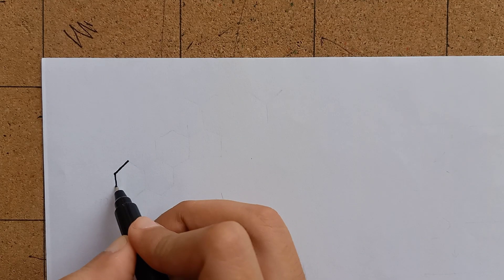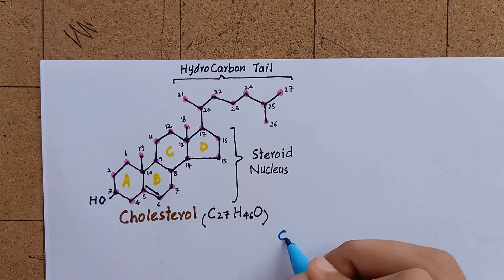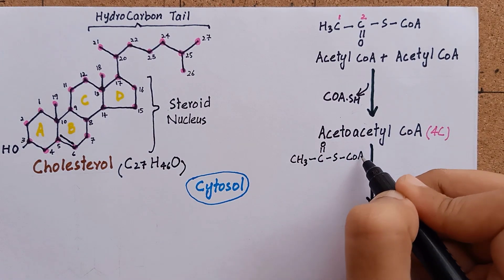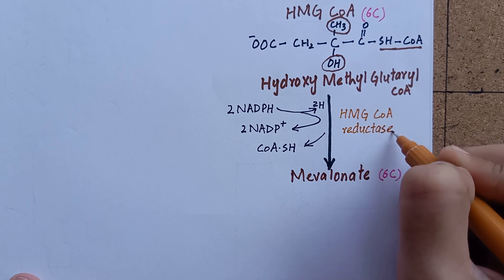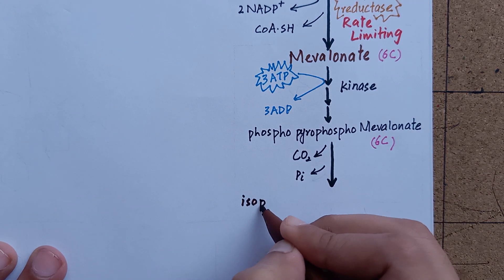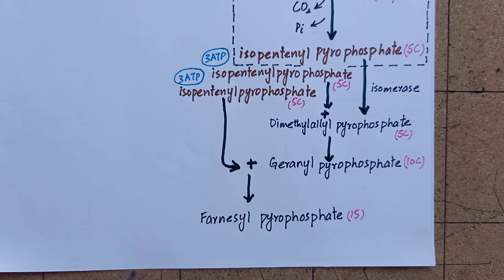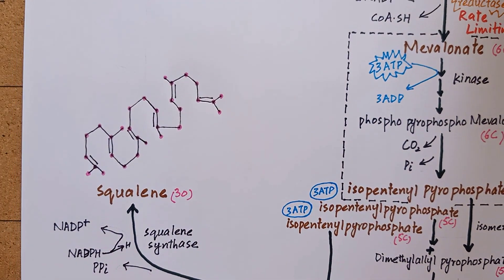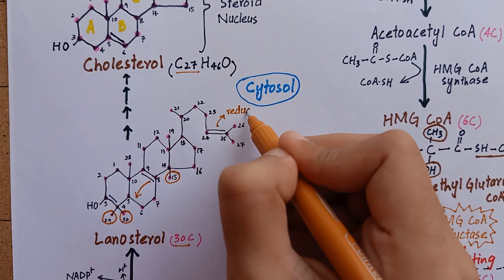Cholesterol Synthesis Pathway | Biochemistry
Reference Book: Lippincott illustrated reviews of biochemistry